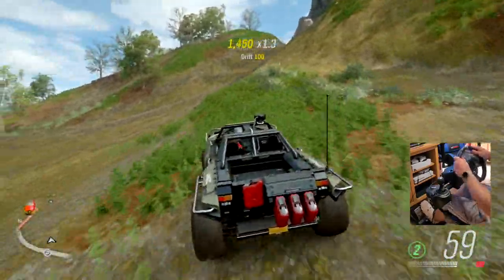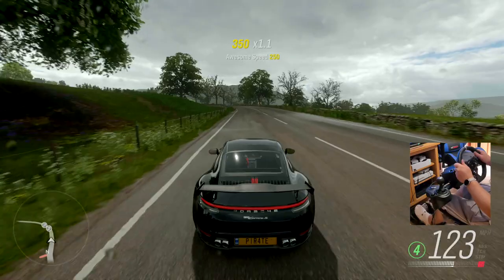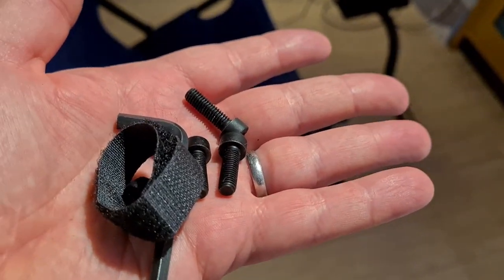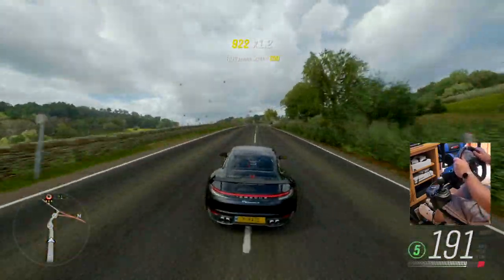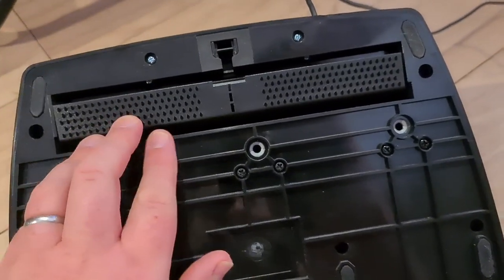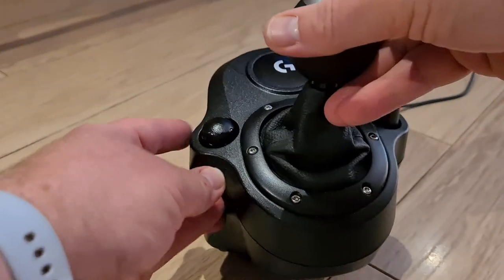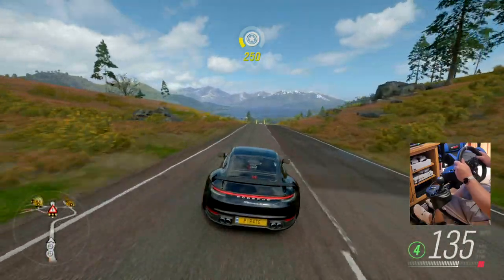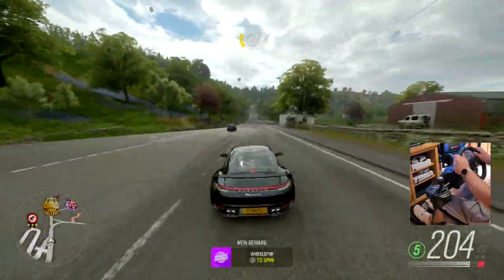LOGITECH G920 Steering Wheel Review 2021 using PLAYSEAT CHALLENGE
I give my thoughts on the Logitech G920 Driving Force Racing Wheel, Paddles and Shifter. With the Logitech G920 being over 6 years old I wanted to let you know if it is still worth getting in 2021. The Logitech G920 provides good feedback to the user and it's at a reasonable price too. I do an overview of each piece included with the Logitech G920 and the Logitech Shifter, plus their benefits and disadvantages. Once I've done talking about the wheel I show you some Logitech G920 Forza Horizon 4 gameplay.

**Prices shown in the video from Amazon can change at any time**
Amazon link for Logitech G920 Wheel
Amazon link for Logitech Shifter

00:00 Intro
00:24 My history with the G920
00:49 Where to get the Logitech G920
00:57 Where to get the Shifter
01:28 Logitech G920 Wheel
03:25 Logitech G920 Pedals
05:15 Logitech Shifter
06:20 Playseat Challenge Setup
06:57 Is it worth it in 2021?
08:46 Thanks for watching

👍🏼 Flog that LIKE button!
👊 STAY AWESOME!

Each purchase through those links earns me a small payment.